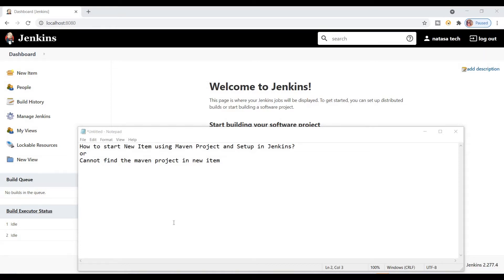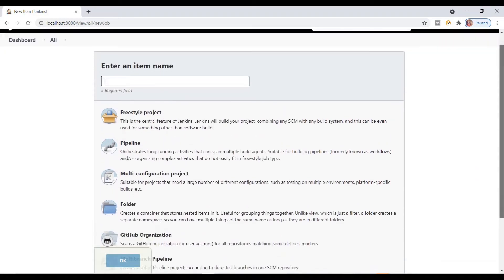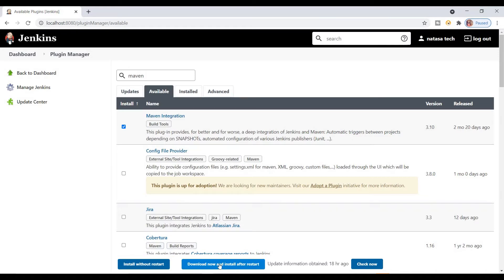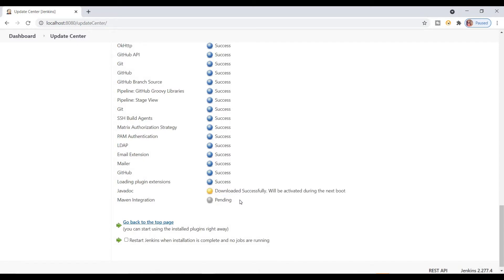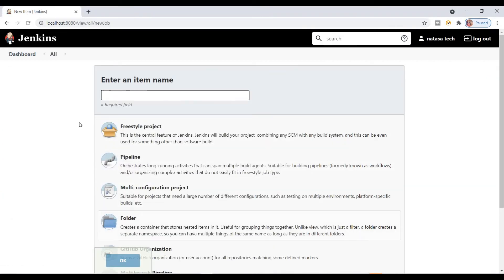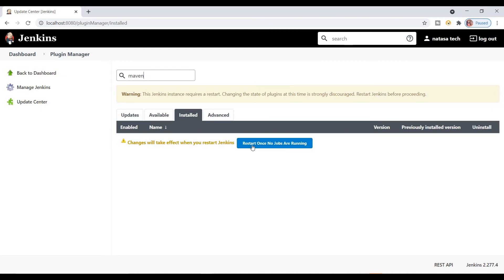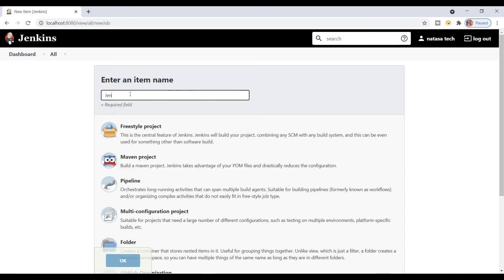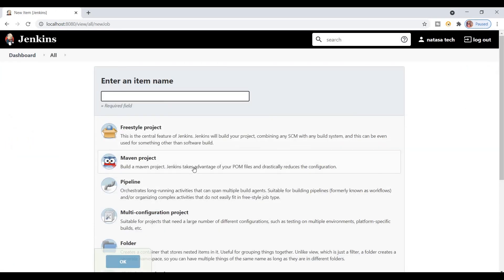Jenkins - 2 | Cannot Find Maven Project in New Item Jenkins | NATASA Tech